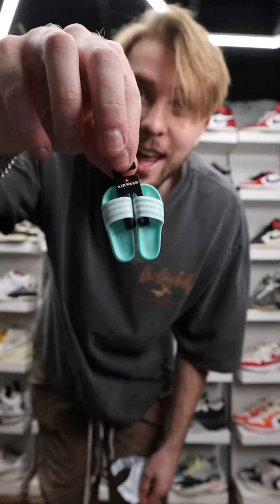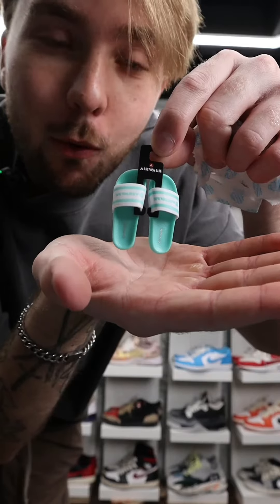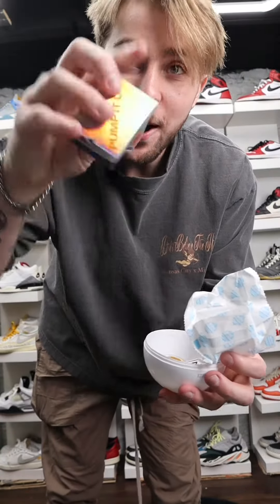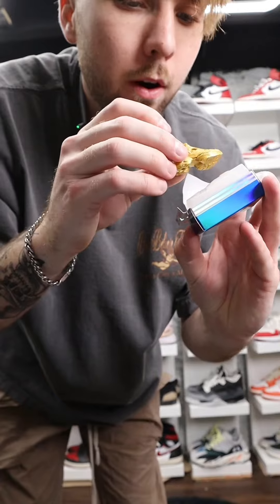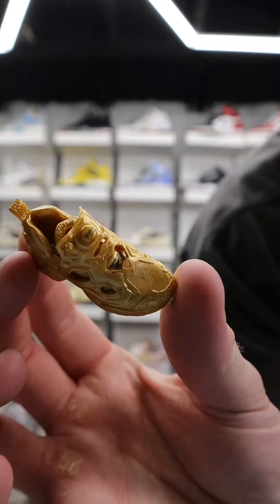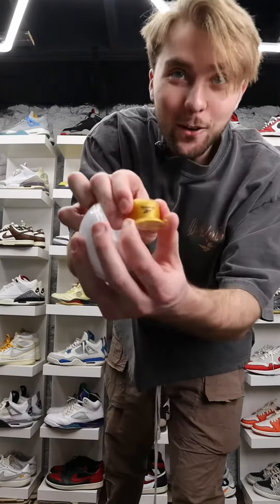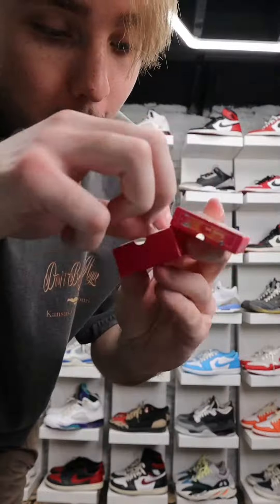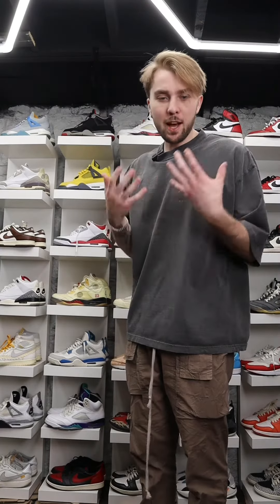is back for a part 2! Still on the hunt for someone to unbox the golden reeboks...